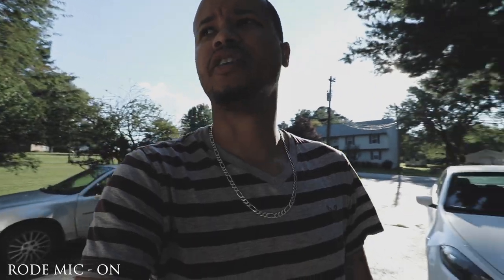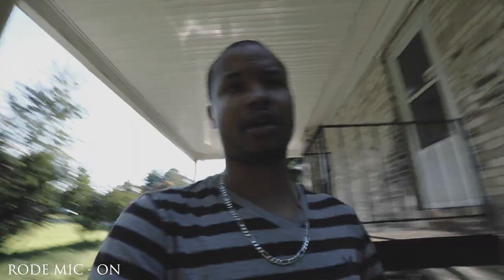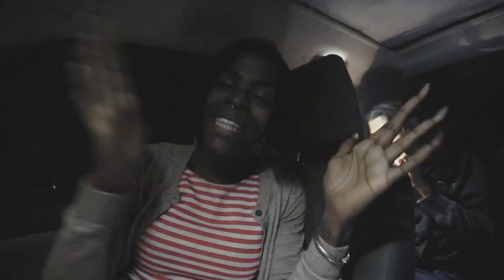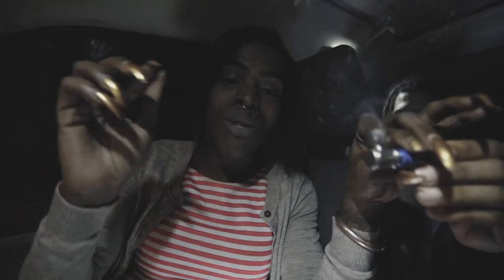Rode MICRO Mic TEST - VLOG Unboxing / Review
Unboxing/Reviewing of the Rode MICRO mic! Testing out the mic during the whole video!

Rode Micro Mic

Samsung Portable SSD T5
Canon EF 17-40mm Lens
FeelWorld 4k Monitor
LP-E6 Battery Plate(canon battery)
Tilta Arm
Fomito Quick Release Plate
Canon Mark IV
Rode NG4 Plus Mic
18" Ring Light
LED Color Smart Bulb

My Primary Camera
My Favorite Gimbal
My Drone
My On The Go Mic
Vlog Mic